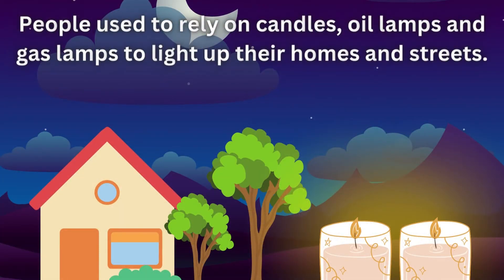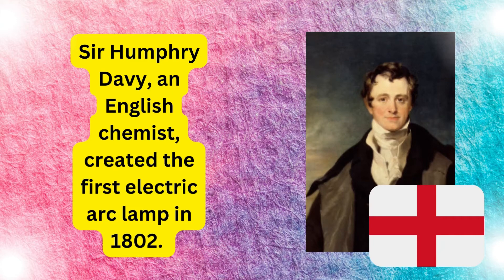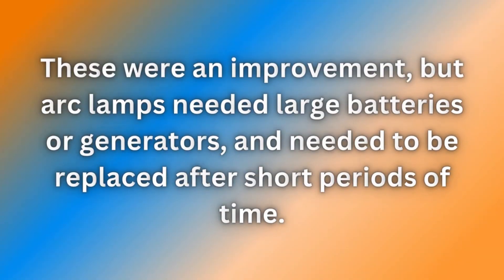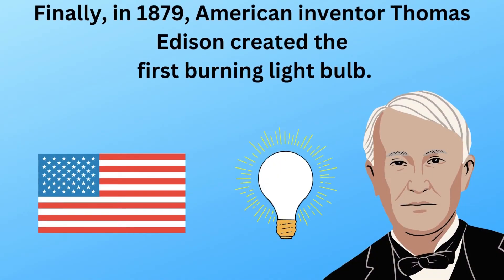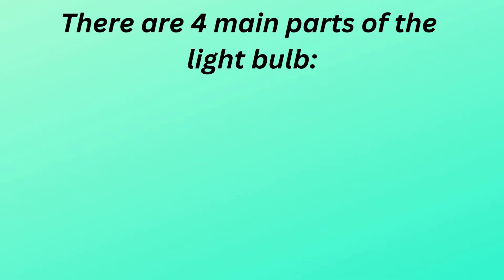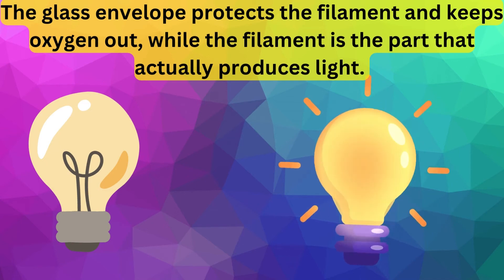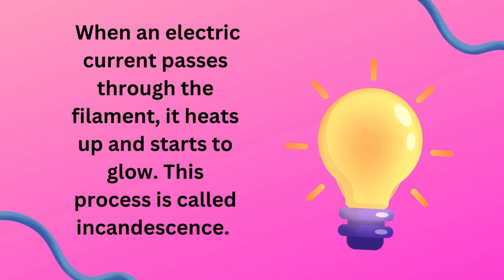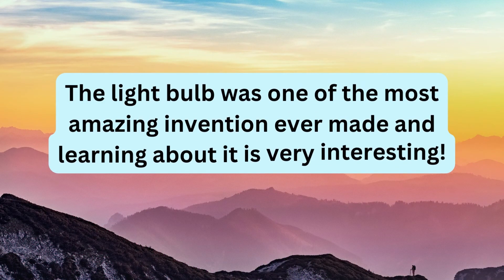The Light Bulb Invention for Kids - How Does It Work?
Learn all about the invention of the light bulb for kids! How does the light bulb work?